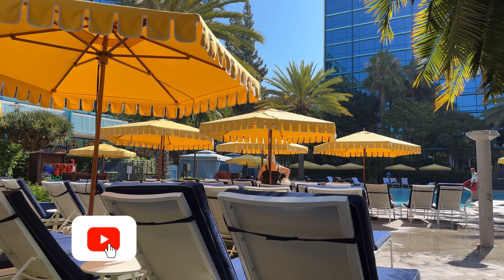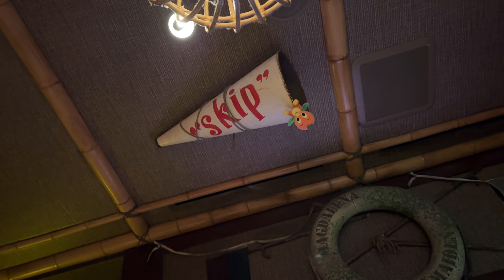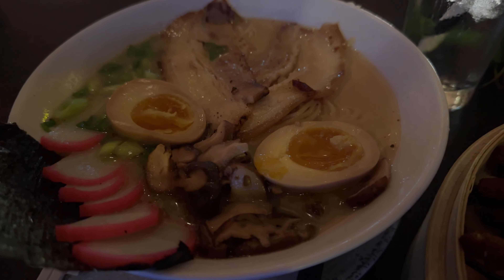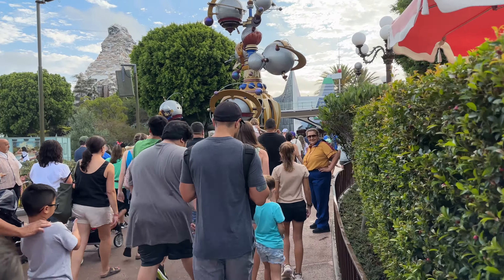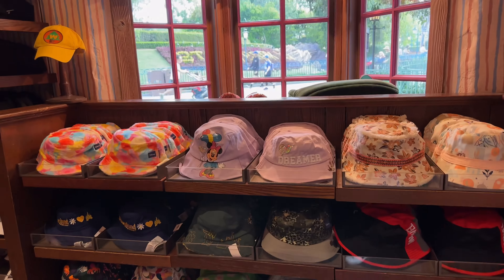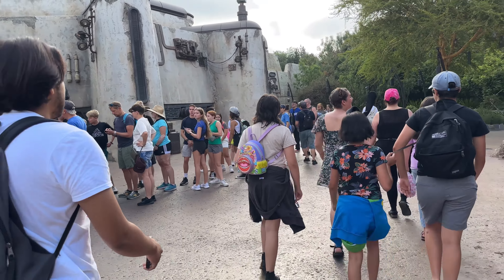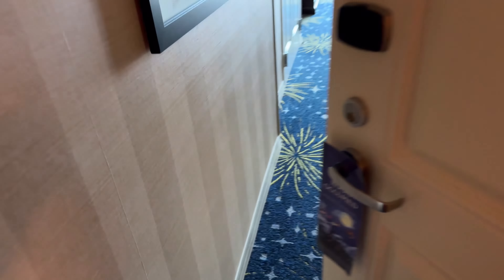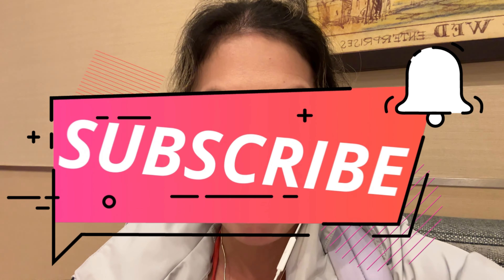Vacation like a Pro in the Disneyland Hotel!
Well, you've made it to the Disneyland Hotel, but did you know that it actually comes with some nice perks for being a Disneyland Hotel resort guest? 😁
Hi JAM Fam! In the last video, we showed you around the Disneyland Hotel including our preferred view room! Now, we will show you how to vacation like a pro at the Disneyland Hotel! What is being offered pool side? How do you get into Trader Sam's Enchanted Tiki Bar? When you get in, what is the food like? What about resort guest early access into Disneyland? Oh yeah, what to do if you've misplaced an item? If these are the questions that you have, you have come to the right place! At the end, I'll let you know what my overall thought is regarding staying at the Disneyland Hotel! Hopefully, this video will help you make some decisions regarding your hotel stay for your next Disneyland vacation!

If you enjoyed exploring the magical world of the Disneyland Hotel and how to vacation like a pro at Disneyland with us, don't forget to give this video a thumbs up and leave a comment below sharing your favorite Disneyland Hotel memory! 🏰✨ Want more tips, tricks, and adventures from Journey with Jin and Mike? 🔔 See you in the next adventure! 🎢🎉"

⏰Time Stamp⏰
00:00 Vacation like a Pro in Disneyland Hotel
00:25 Hanging by the pool at Disneyland Hotel
01:20 Dinner at Trader Sam's Enchanted Tiki Bar
06:22 Morning from Disneyland Hotel
06:50 Going to Disneyland!
07:23 Pro Tip for Disneyland!
07:54 How does Disneyland Resort guest early access work?
14:34 What do you do when you've misplaced an item at Disneyland?
16:51 I accidentally bought the 3rd Edition Hatbox Ghost Tiki Mug
17:58 Pool Party at the Disneyland Hotel
18:47 My review of my Disneyland Hotel Staycation!
19:25 Please subscribe to us!
👉🏼 Disneyland Lost and Found Online Report